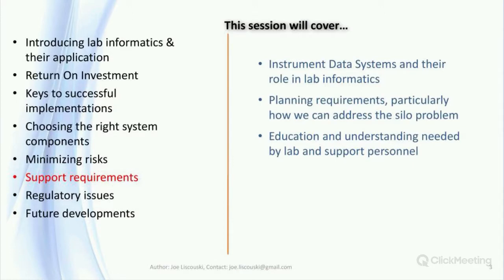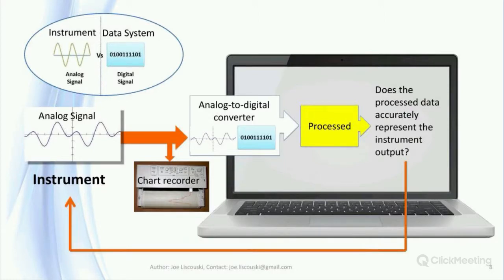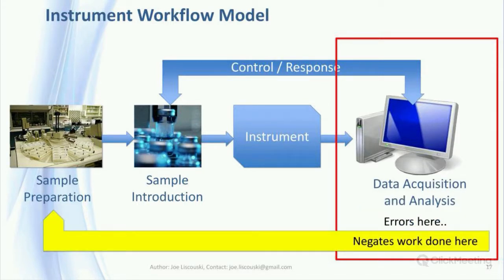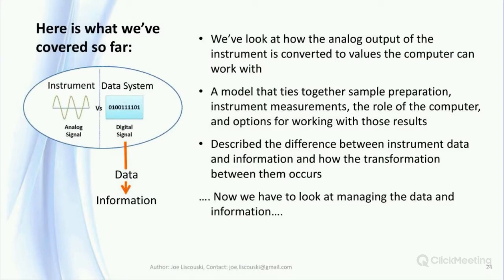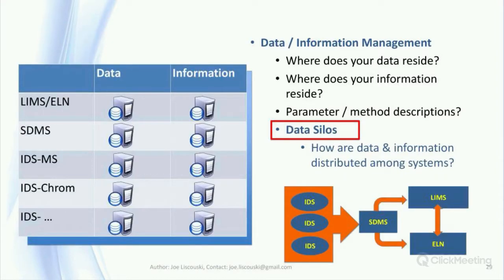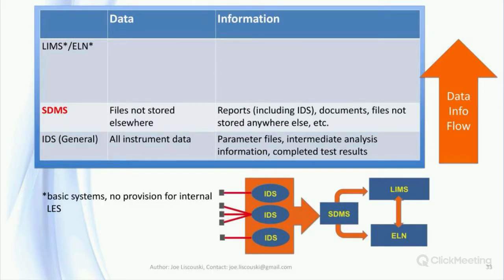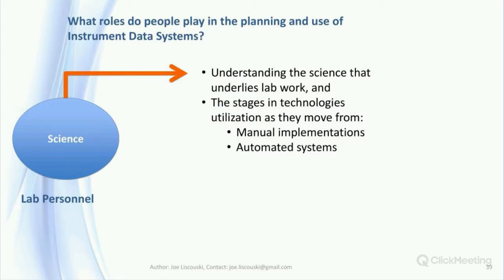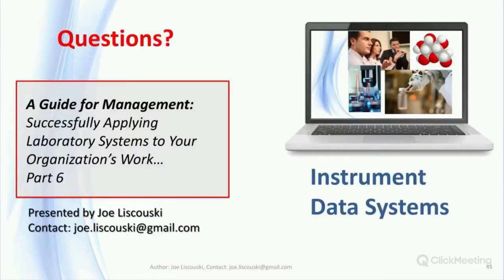Part 6 - A Guide for Laboratory Systems Management: Instrument Data Systems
Instrument data systems represent a critical transition in lab work: it is the place where we stop working with materials and begin working with numerical representations of those materials, where lab bench science ends and informatics begins. Problems in that transition can negate all the work leading up to it, leading to results that are open to challenge.

This webinar will take a look at:

* those instrument data systems;
* the processes that affect your data;
* the choices you face in designing an informatics architecture for your lab; and
* the silo effect and the roles of lab managers, personnel, and support have in selecting and managing those technologies.

Why does this matter? We are moving toward the development of automated science as a means of gaining higher productivity and reducing costs. If the systems we are putting in place are not well understood and planned, that automation can result in questionable results and missed opportunities. Laboratory informatics architectures have become a major factor in the success of lab operations, and this webinar represents an important step in building that success.

A Guide for Management: Successfully Applying Laboratory Systems to Your Organization’s Work is a webinar series designed as a management level view of laboratory systems and is appropriate for anyone planning, reviewing, or approving the acquisition of laboratory informatics. A background in science is not necessary to follow the webinar material.  Its purpose is to provide you with an understanding of how these technologies (laboratory information management systems, electronic laboratory notebooks, scientific data management systems, laboratory execution systems, instrument data systems, and supporting technologies) can be used to support or improve your labs operations, and the considerations that need to be taken into account before they are purchased.

This subject will probably span more than one webinar session. We will look at the:

* Methodologies for planning for laboratory systems, where do you start, when do you start, and who should be involved
* The roles of regulatory guidelines in different laboratories
* Roles that laboratory management, personnel and IT support groups play
* The changes taking place in laboratory work and the backgrounds needed to be successful
* The efforts needed to support the technical work and meeting ROI and performance goals